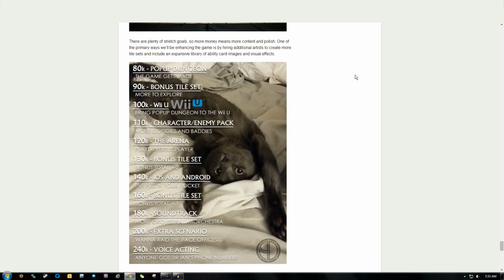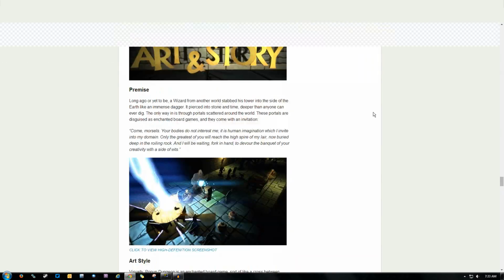AwesomeKickstarter: Popup Dungeon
Video covering the Kickstarter Project "Popup Dungeon" by Triple B Titles.

This game is a D&D/Shadowrun style PC game made in papercraft art that follows the standard rogue-like level creation.  Single or multiplayer, local or online, co-operative or competitive and able to be completely customized to your personal tastes and imaginations.

Being a huge fan of table-top RPGs but never really having the time to get together with my normal group of friends due to work, family, other obligations, I'm very excited about this as an option.  Playing online with our standard group of friends would be much easier to jump in and out of when we all have a free hour or two to sit down at our respective homes to play through a dungeon or even setup a longer campaign with one of us (let's be honest, X) playing as the Dungeon Master and setting up the quests and dungeons as well as customizing all the spells and abilities as well as weapons and enemies.  I, for one, will be chipping in on this Kickstarter and hope you all will be as well because I feel that this would make an excellent video series on multiple channels.  :D